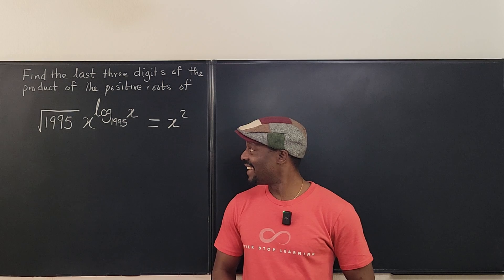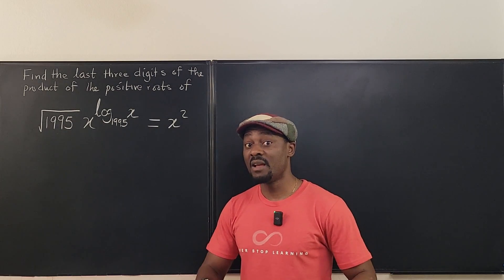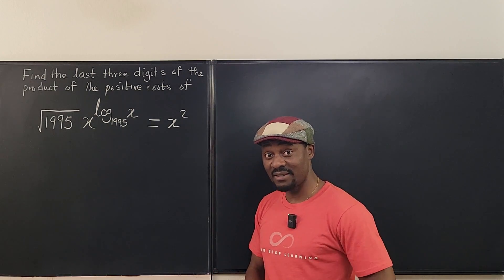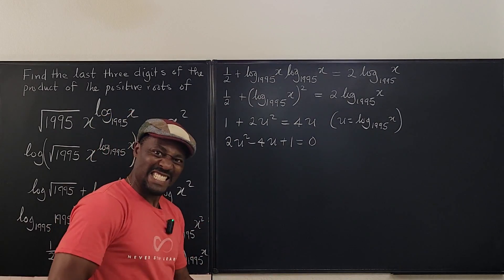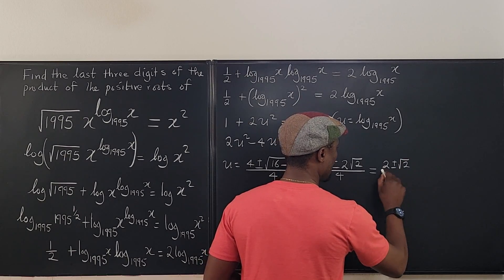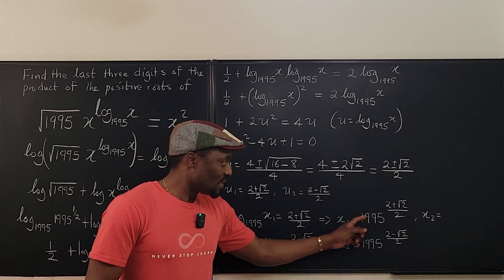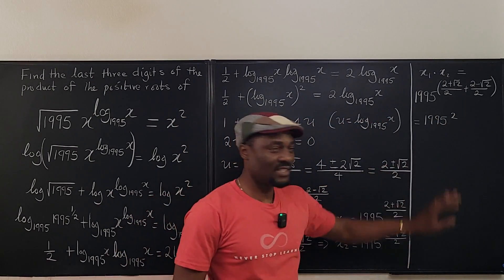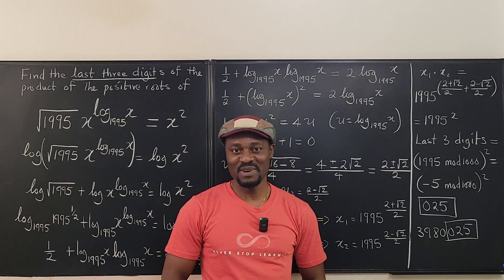(√1995)·x^(log₁₉₉₅ x) = x²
In this video I solved an exponential logarithmic radical equation using basic algebra knowledge. This was from 1995 AIME.